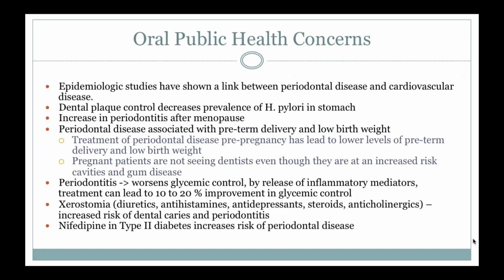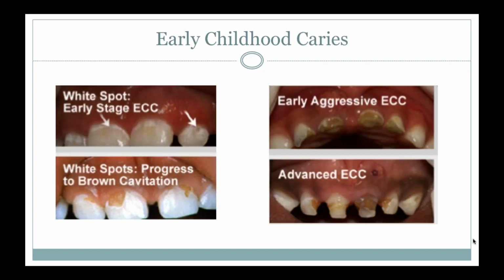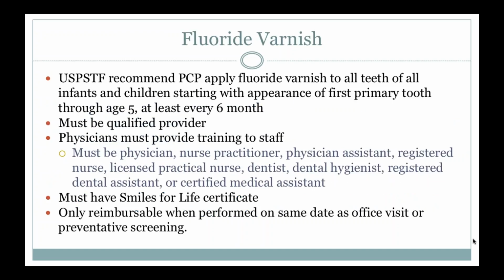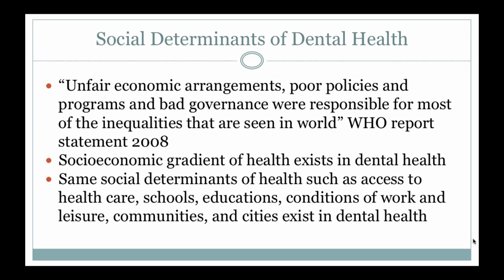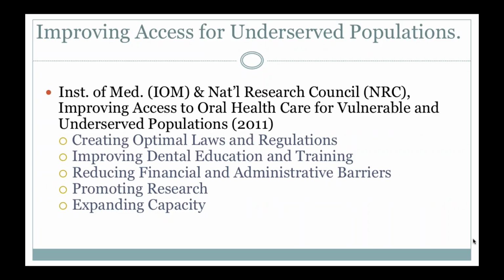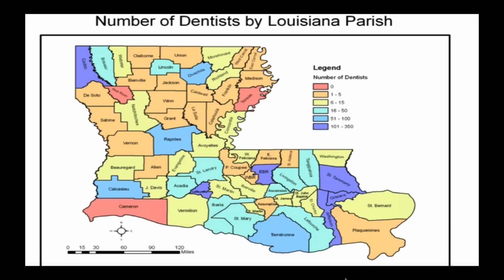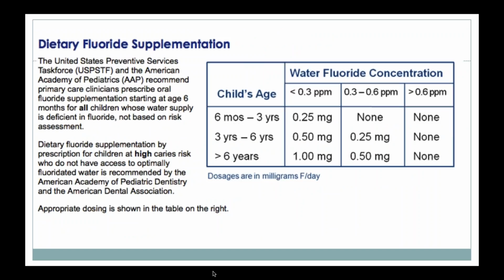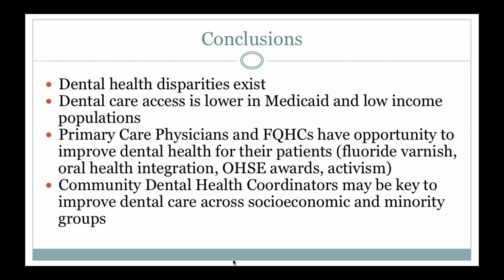The Social Determinants of Dental Health